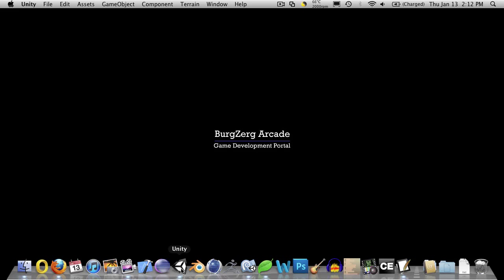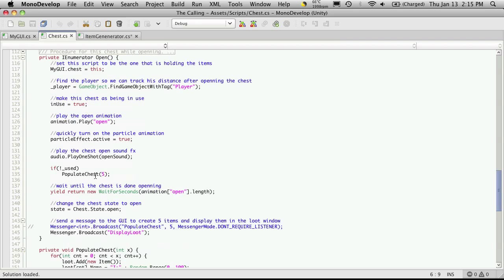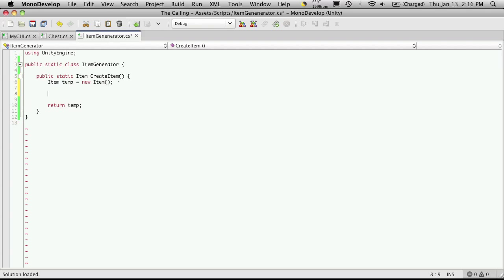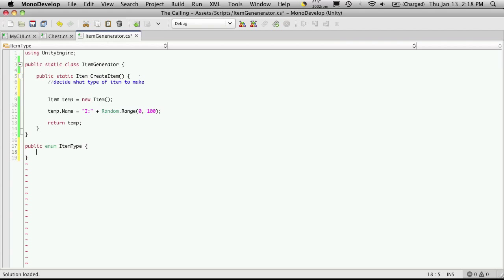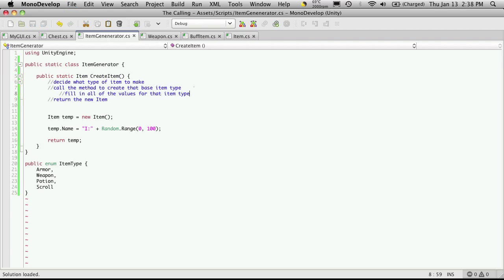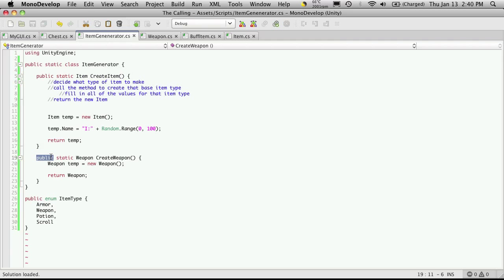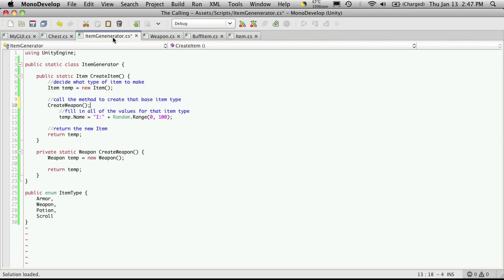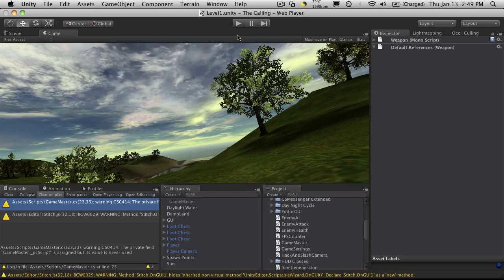128. Unity3d Tutorial - Item Generator Part 1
In this video tutorial, we will start creating the structure for a class that will be responsible for creating all of the items in our game.